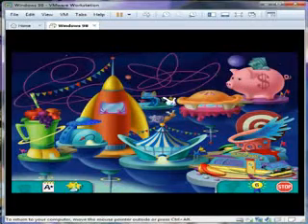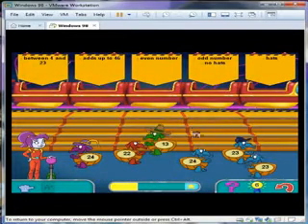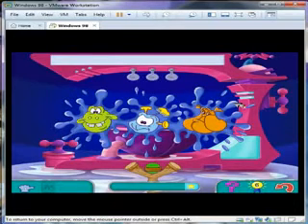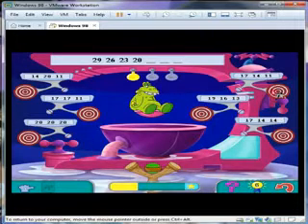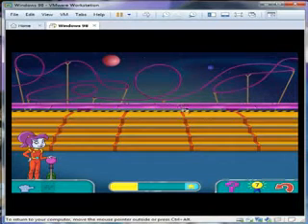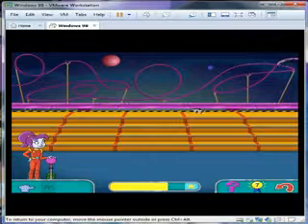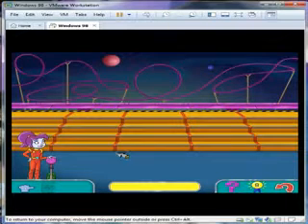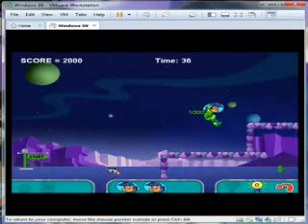Math Blaster Ages 7-8: Race for the Omega Trophy - Part 6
Math Blaster Ages 7-8 from Knowledge Adventure
Race for the Omega Trophy - Part 6